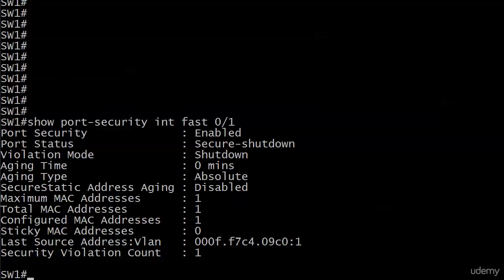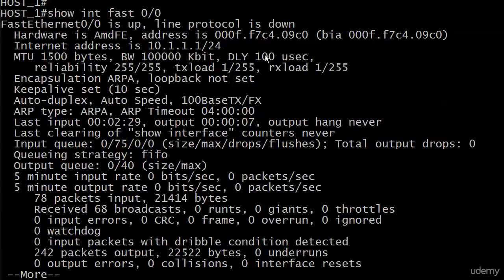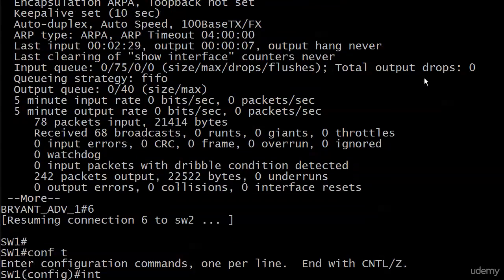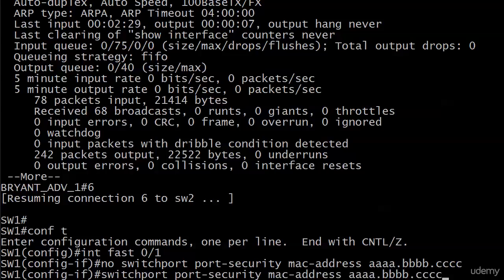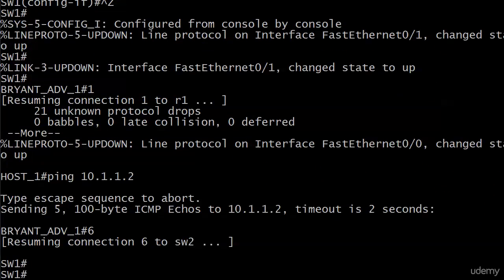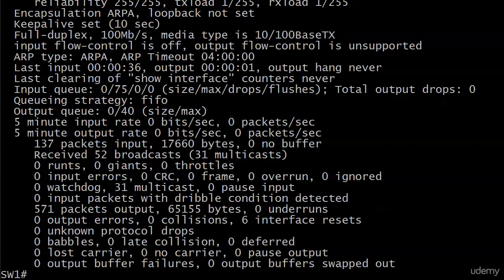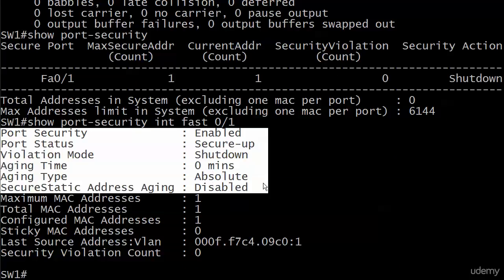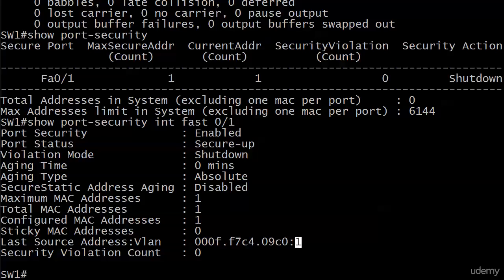030 Memory 9 Port Security Static Lab Concludes